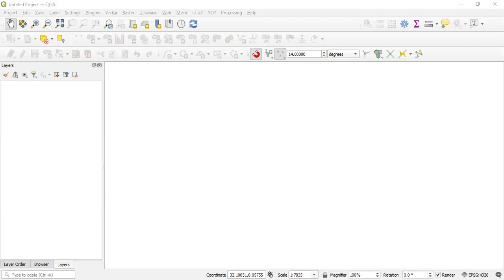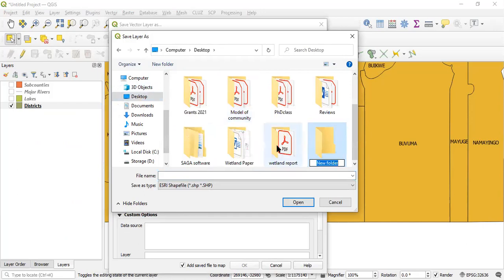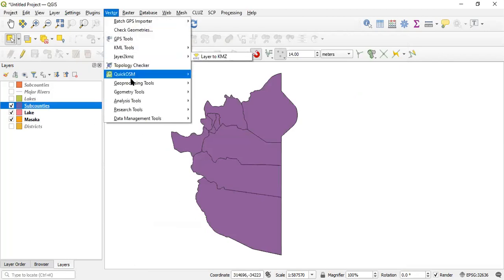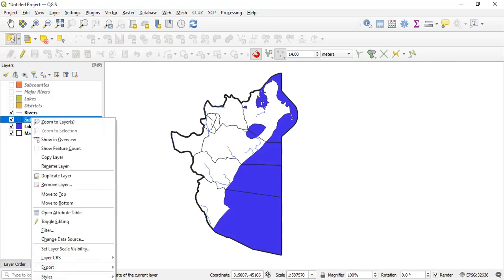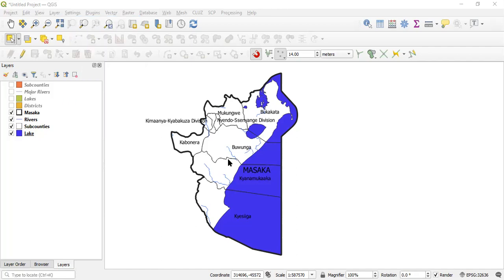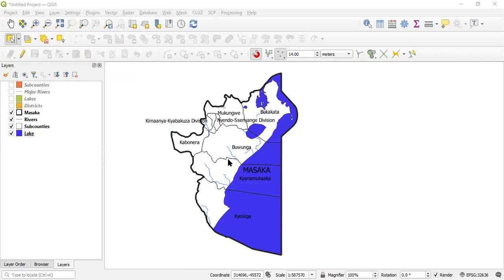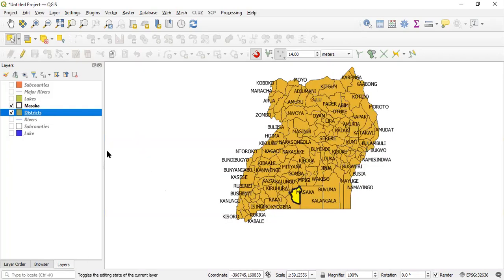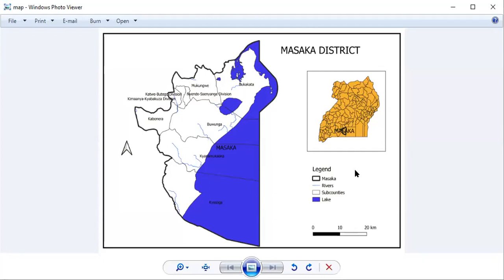how to make map in qgis, sidee map loogu sameyaa Qgis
sida loo saameyo map